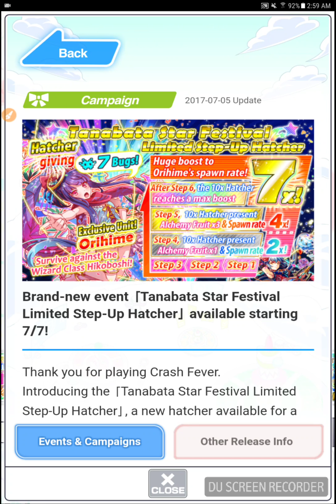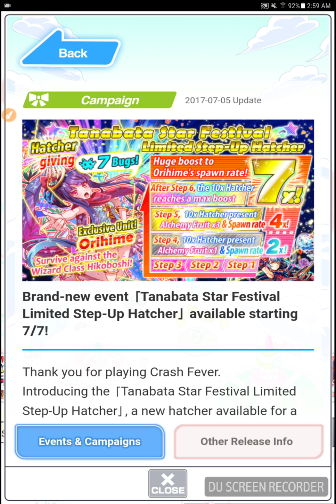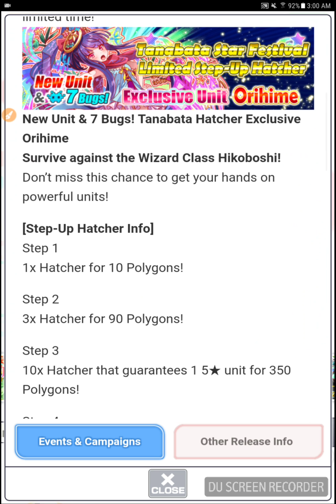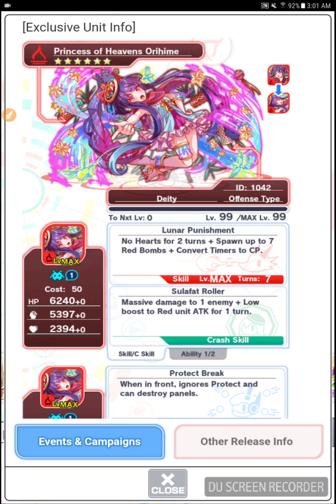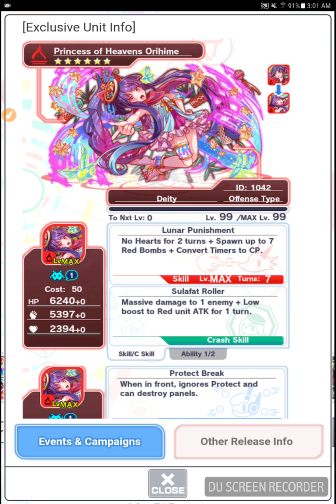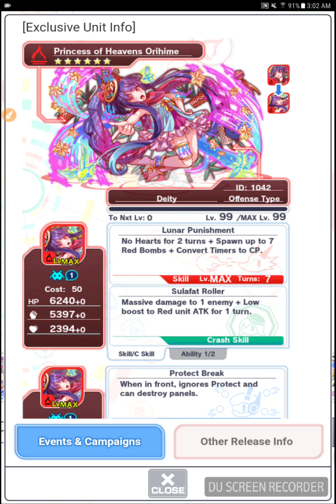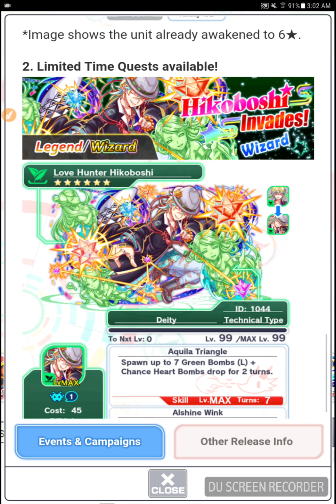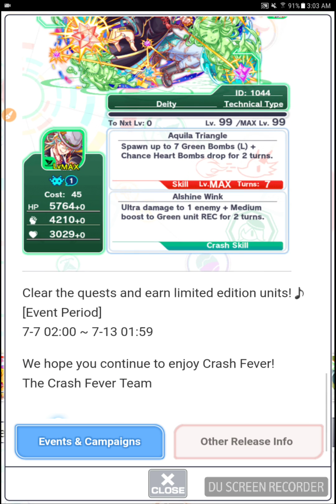Crash Fever - Tanabata Star Festival Hatcher + Hikoboshi Event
A new Hatcher has been released, along with a Wizard quest that will only be around for a limited time.
I'll tell you why you should pass on this Hatcher, and why it's important to farm this Wizard unit! (Hint: THIS WIZARD IS GOOOOD)